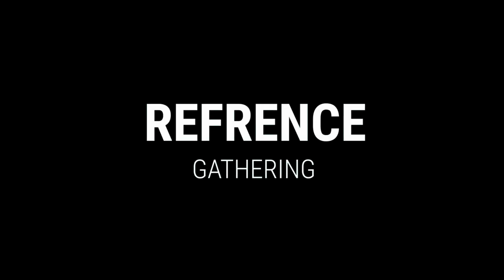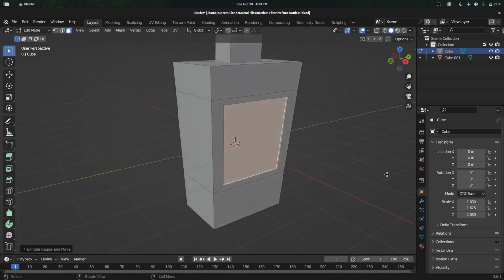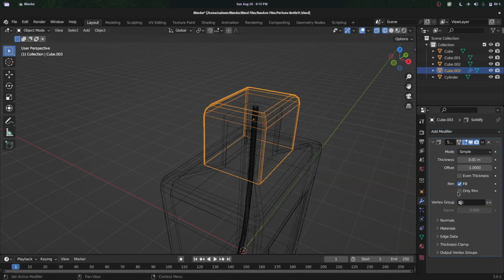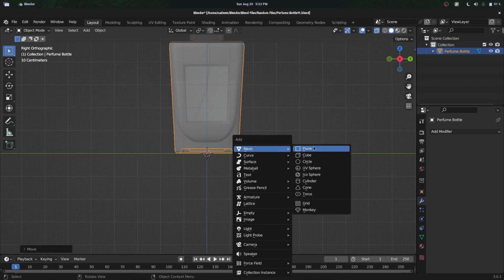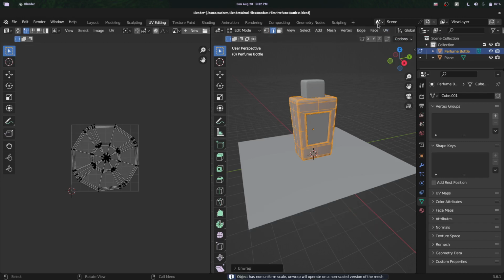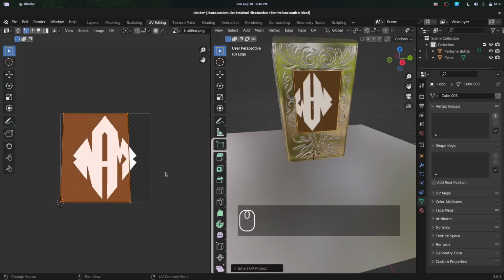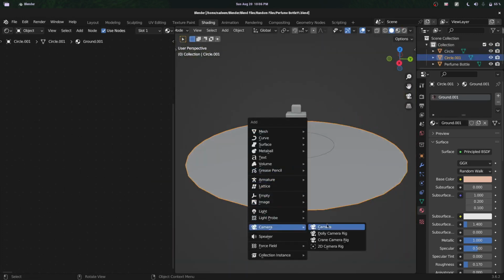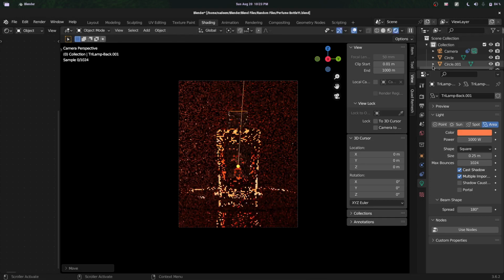Blender 3D : How to Model this PERFUME BOTTLE | Blender beginner tutorial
If you want to work with me then you can head to my fiverr account:-